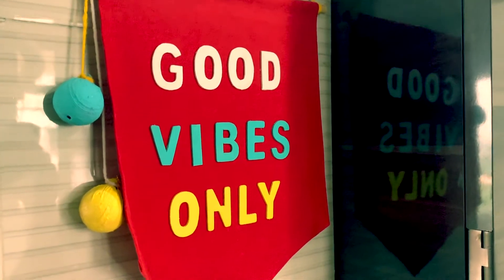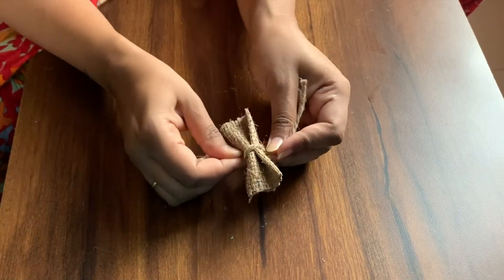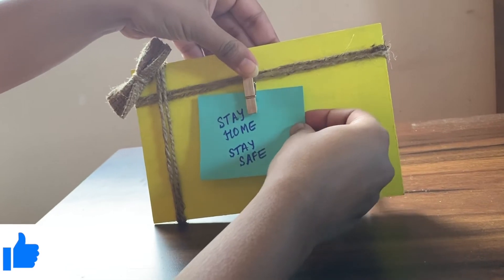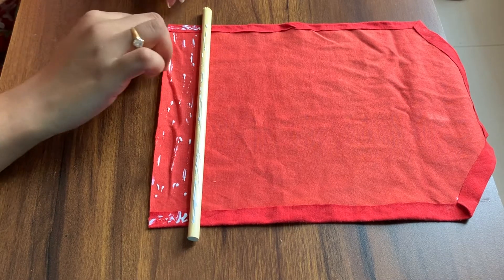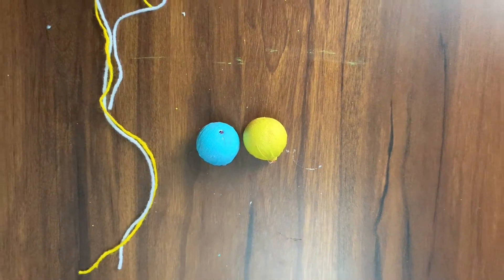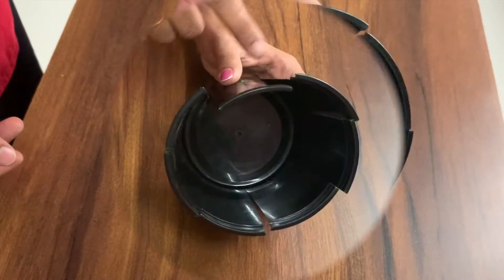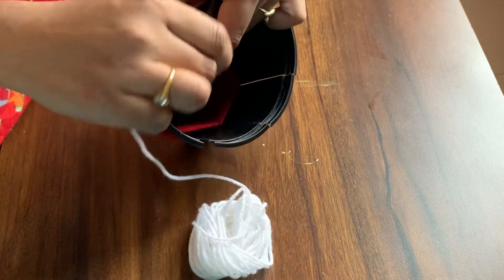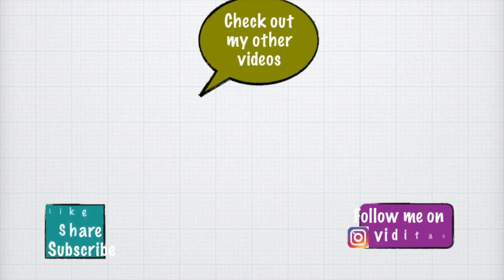Easy DIY projects | Fun DIYs to do when bored | Easy and quick DIYs | Vidita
Hi Everyone,

In my today's video, I'll be sharing fun and easy DIYs to do when bored. This takes no time and is super affordable

Reach my on instagram at viditac

Bye!!
Vidita